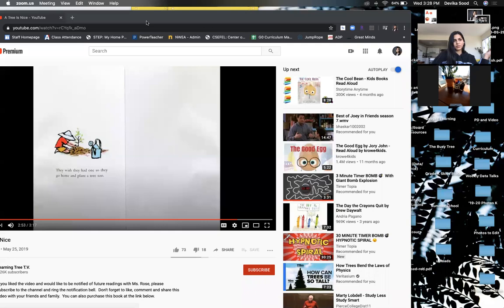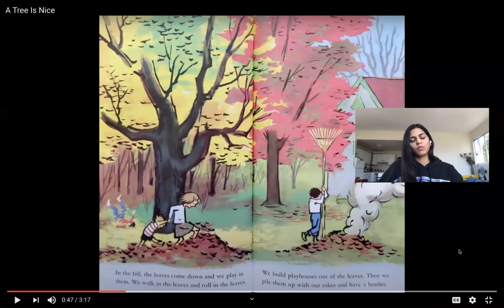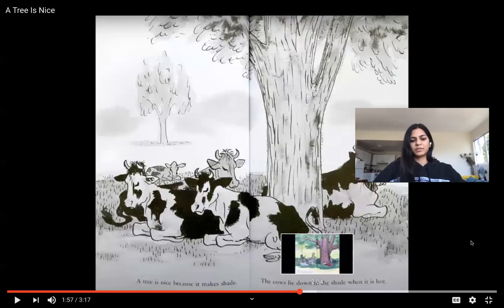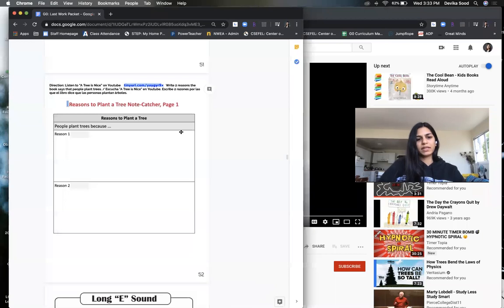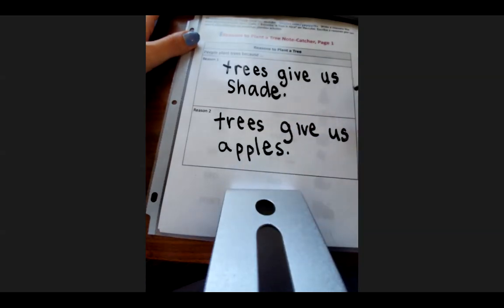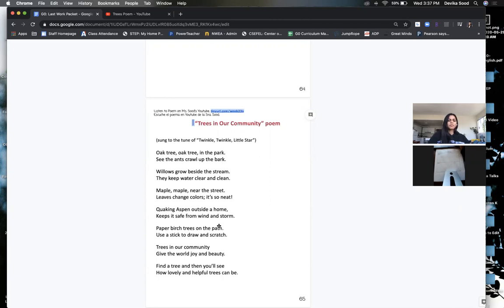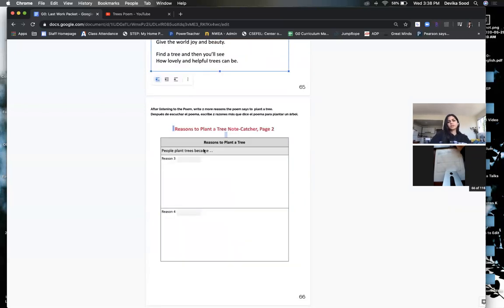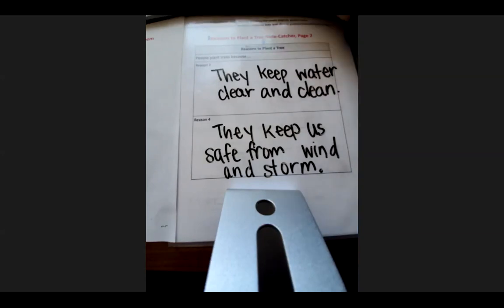Reasons to Plant a Tree NoteCatcher/Razones para plantar un árbol NoteCatcher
Week 9- Reasons to Plant a Tree Notecatcher. Getting information from a book and a poem. This will help us to write out opinion about why trees are important to our community and why we should plant them.
Semana 9- Razones para plantar un árbol Notecatcher. Obteniendo información de un libro y un poema. Esto nos ayudará a escribir opiniones sobre por qué los árboles son importantes para nuestra comunidad y por qué debemos plantarlos.